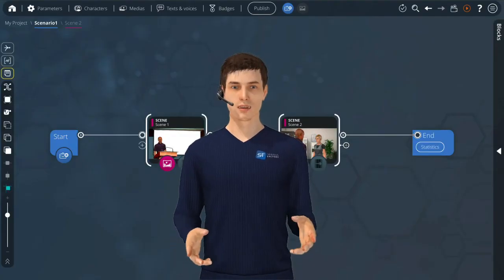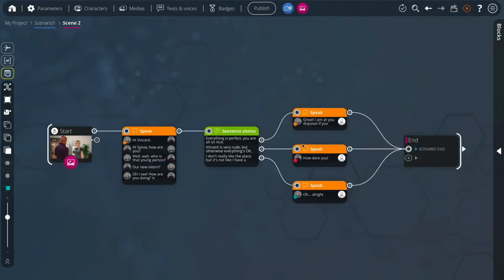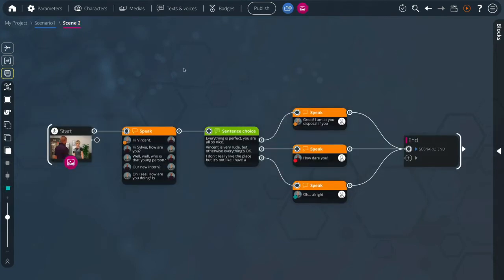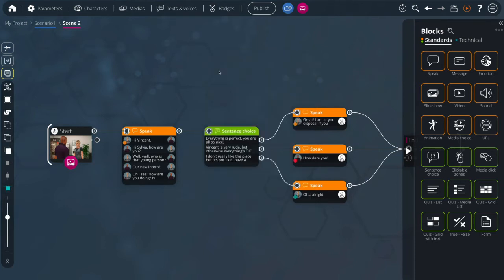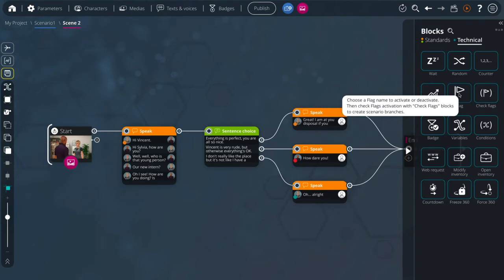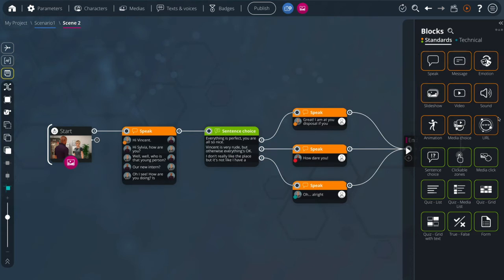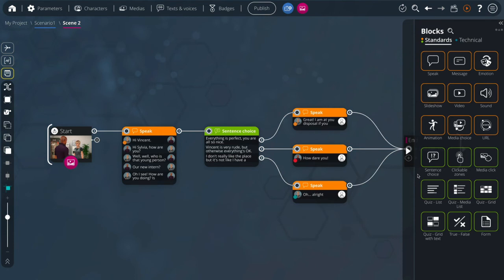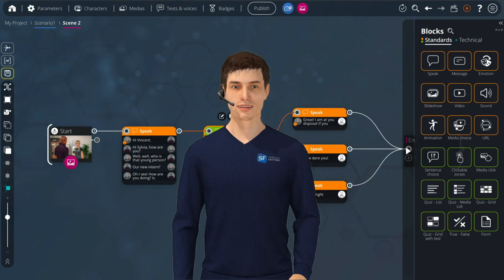First Step : What is the Graph in VTS Editor?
Fourth part of the First Step's video serie on VTS Editor.